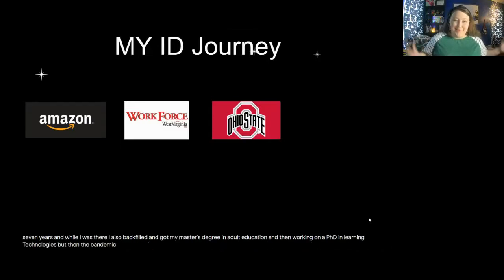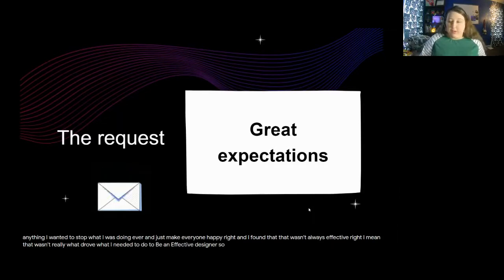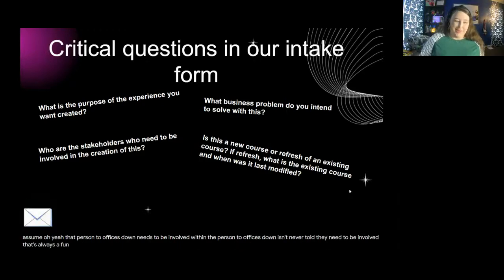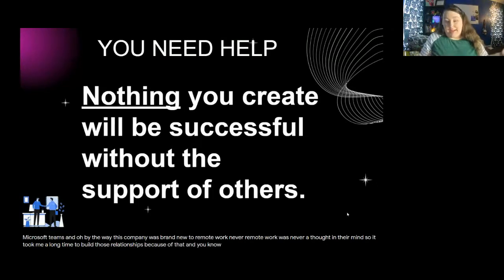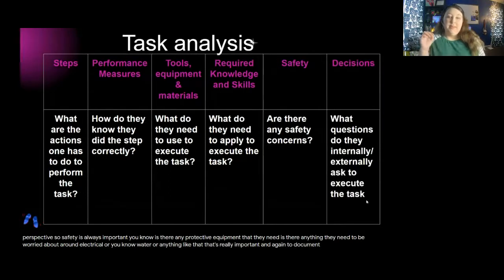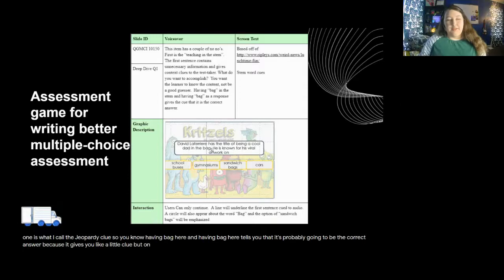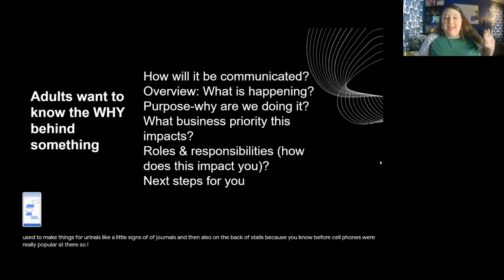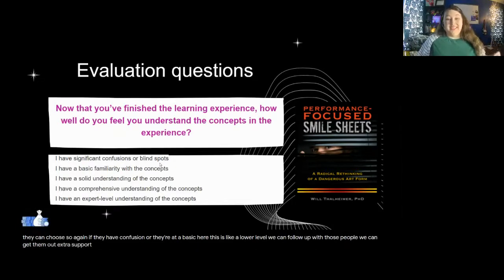Unfiltered Design: An Instructional Design Project Start to Finish with Cara North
Unfiltered Design was presented at IDTX 2021 on 24th July 2021.

Often it can be helpful to see someone share their process for creating learning experiences. When reading about it, it can often seem like it's a pretty, clean & simple process. While that's what we'd all love to see, in the real world it's not like that.

In this session, I will walk through the process of creating a learning experience. I will share how I receive requests, questions I ask during the kick off meeting, how I manage the project, how it is organized, how it is reviewed, and the most important part, how it is evaluted.